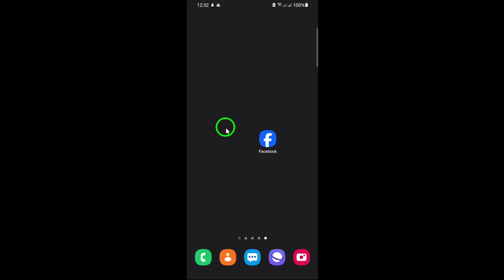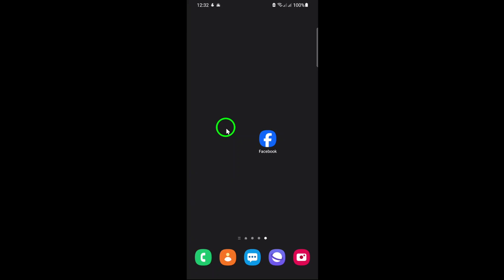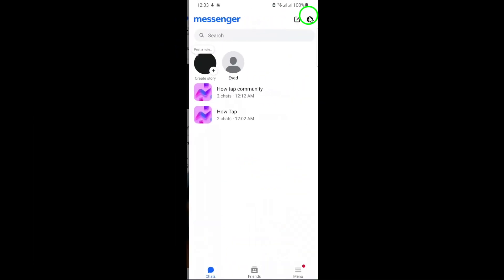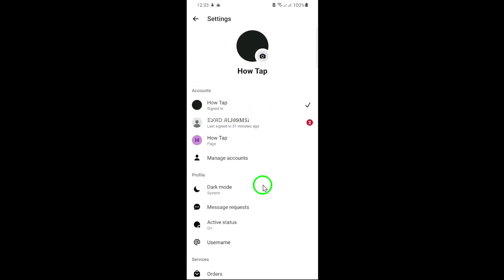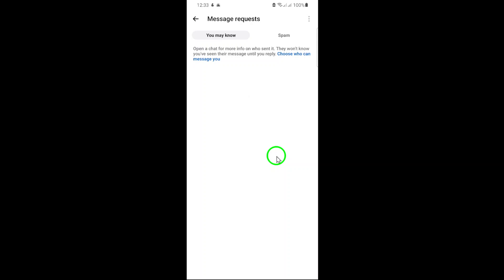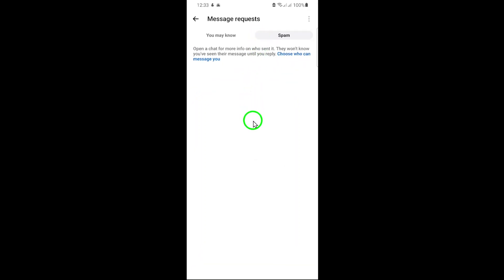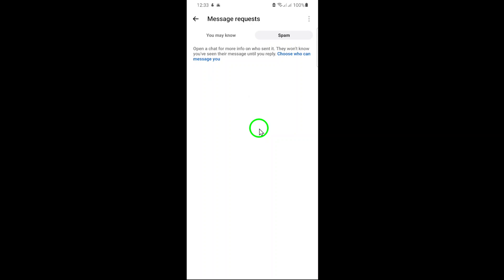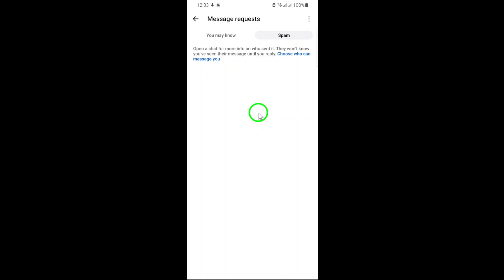How To Delete Spam Chat On Facebook (Updated)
Learn how to efficiently delete spam chats on Facebook to keep your inbox clean and organized. This updated tutorial guides you through simple steps to eliminate unwanted messages, ensuring a clutter-free messaging experience. By following these steps, you can quickly manage your Facebook Messenger and focus on important conversations.

Here are the steps to delete spam chats on Facebook:

1. Open Facebook App

2. Tap on messages icon

3. Tap on menu then "Message requests"

4. Tap SPAM at the top

5. Long press on the chat & Delete

This video is designed to help you navigate Facebook Messenger's features effectively, making it easier to maintain a spam-free environment.-
Timeline:
00:00 Start
00:12 How to do it
01:05 End